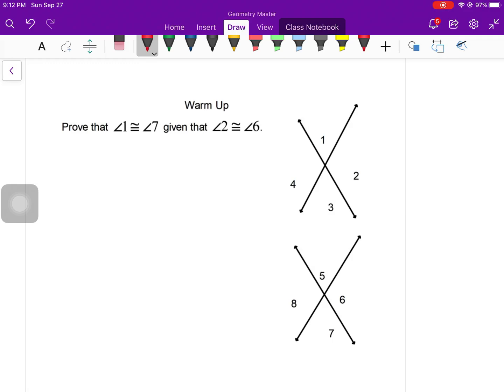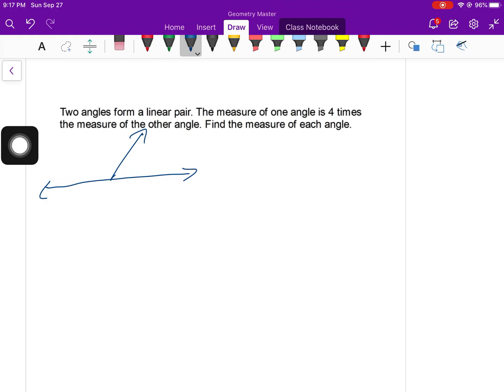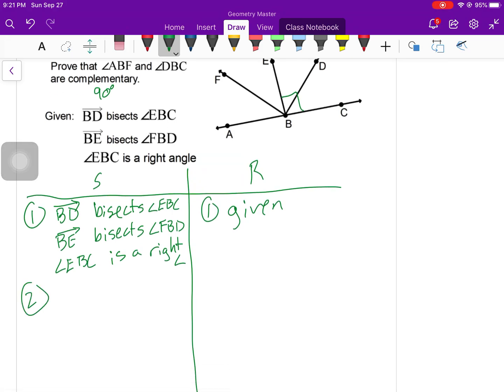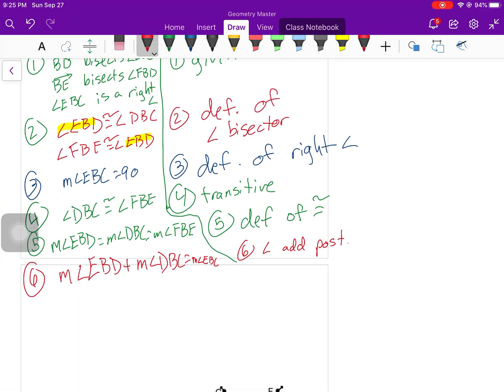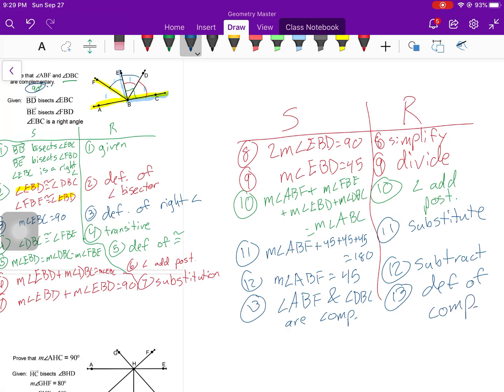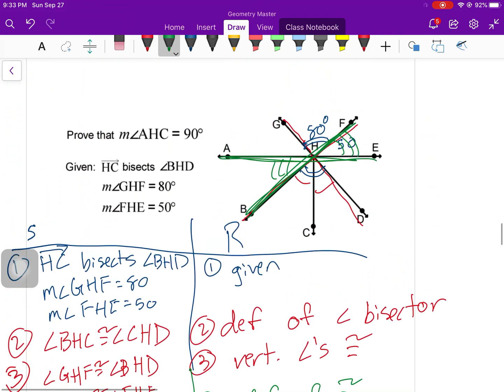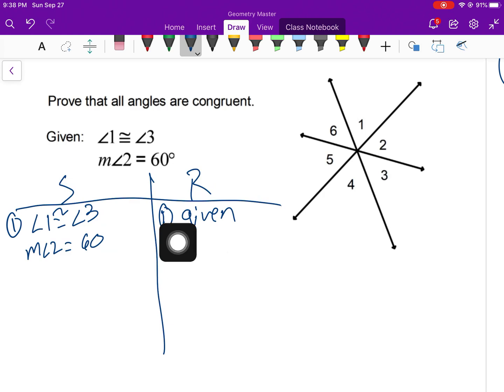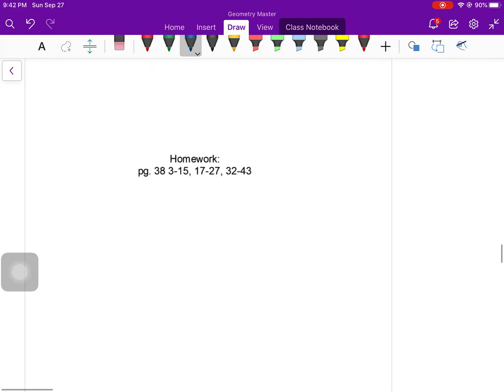Geometry Unit 2 Day 4 Notes